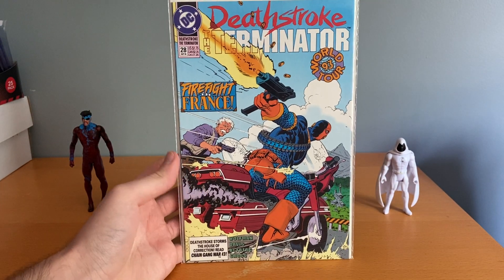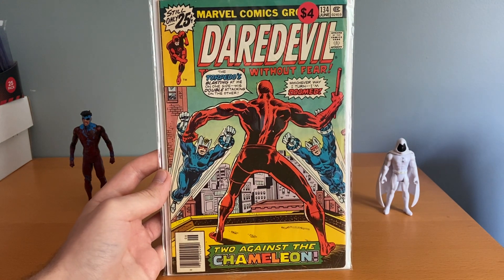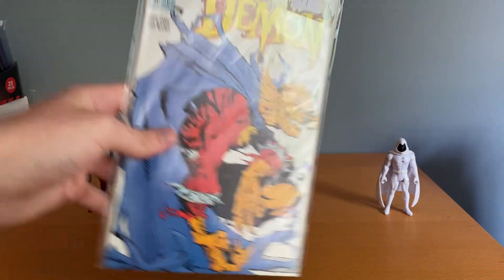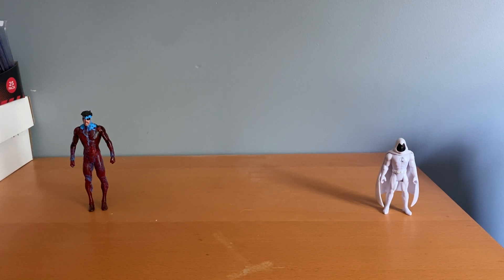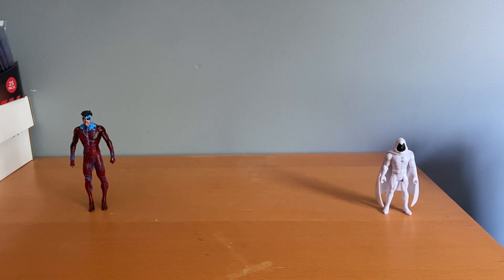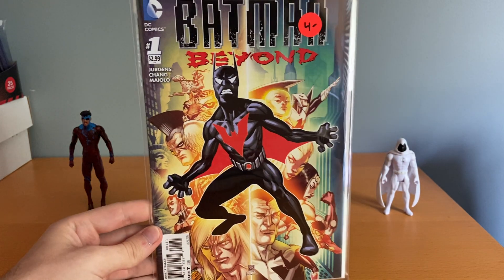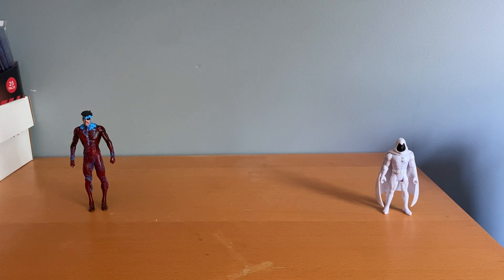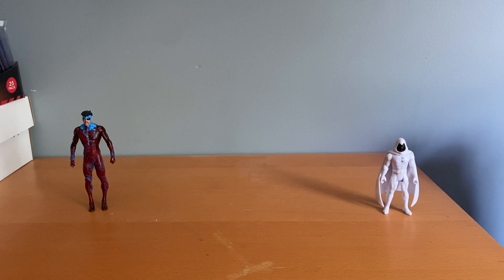Another Great Local Comic Show Haul | Check Out This Video Filled With Great Finds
Ebay ID: willscardsnmore